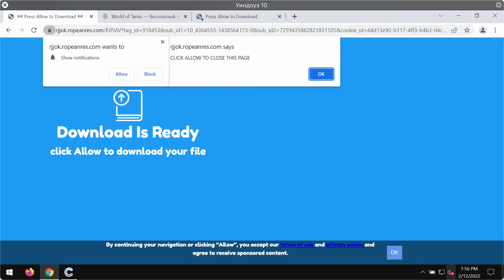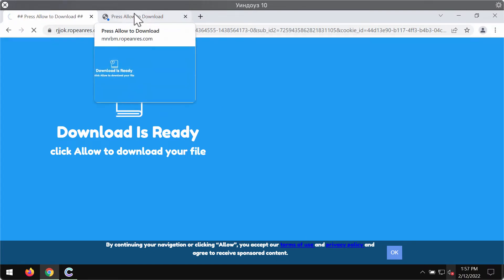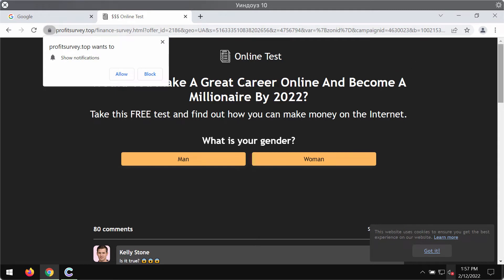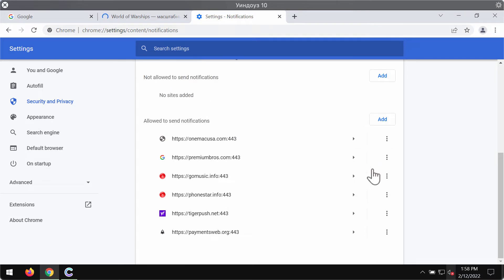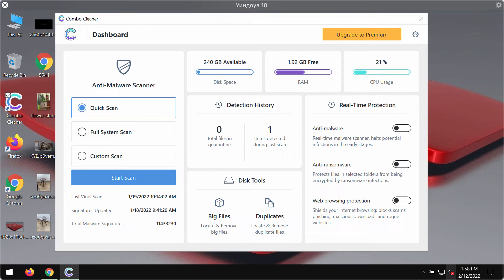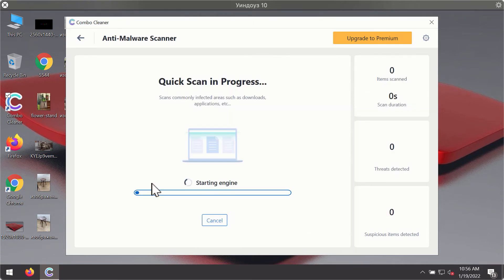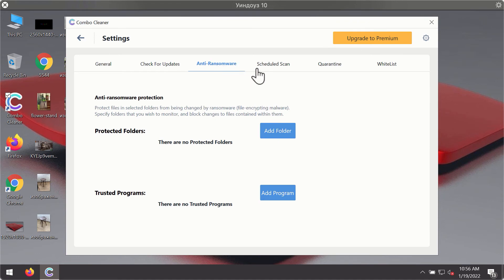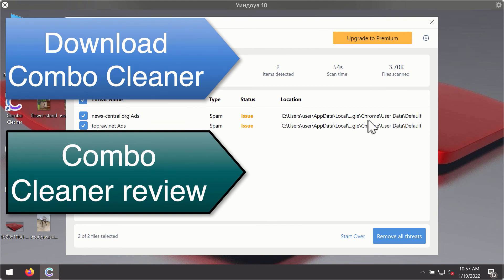Ropeanres.com browser notifications (removal solution).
Ropeanres.com is a malicious site that shows the great portion of annoying pop-up ads in the form of multiple web push notifications. You may get rid of them with the help of Combo Cleaner Antivirus or follow the manual instructions set forth in the video tutorial.